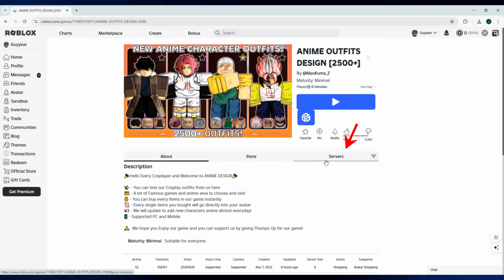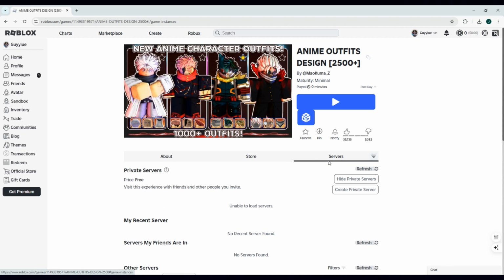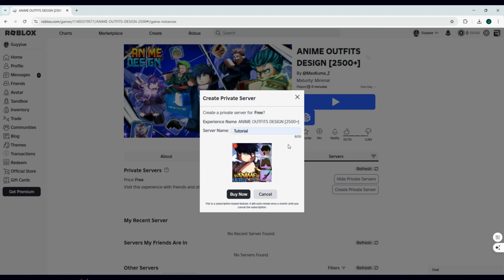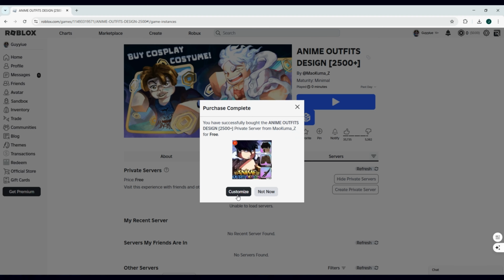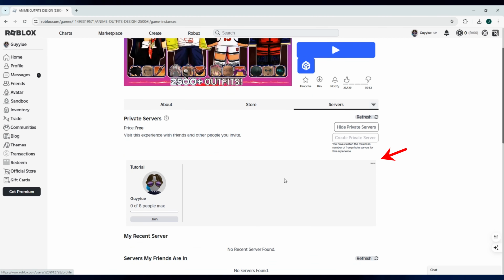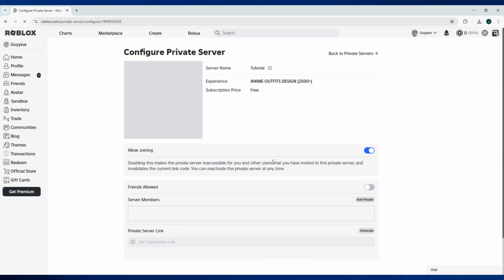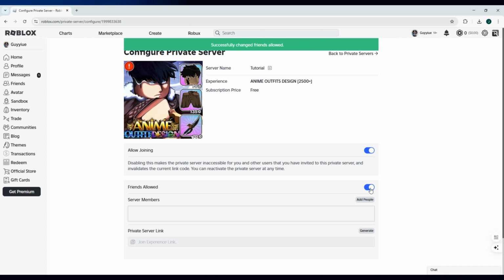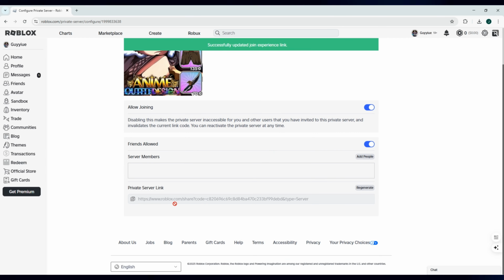How to Make Your Private Server Public on Roblox?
Make Your Private Server Public on Roblox

In this video, we’ll walk you through the simple steps to make your private Roblox server public! Whether you’re looking to invite more players to join your game or want to share your server with friends, we’ve got you covered. Follow along as we show you how to change the server settings and make your private Roblox server accessible to everyone.